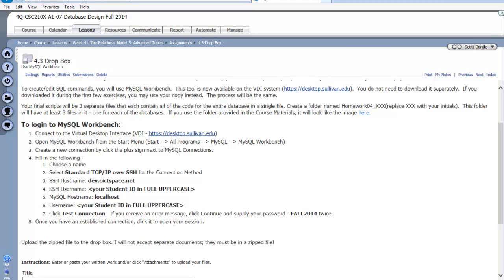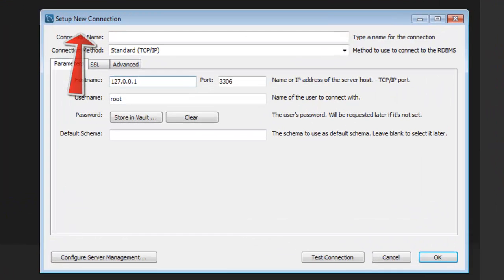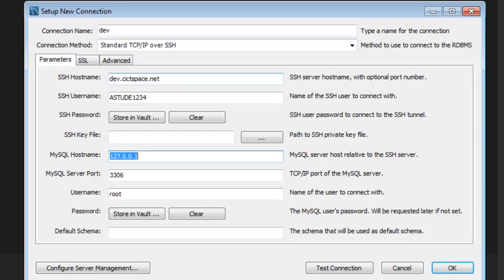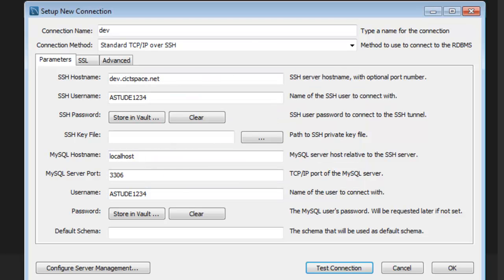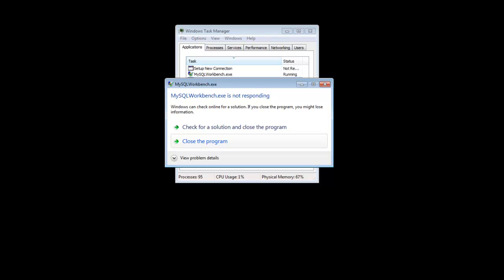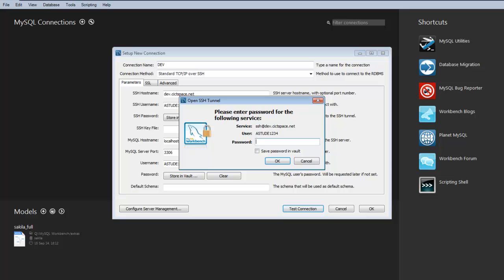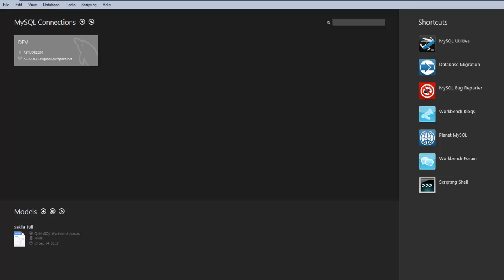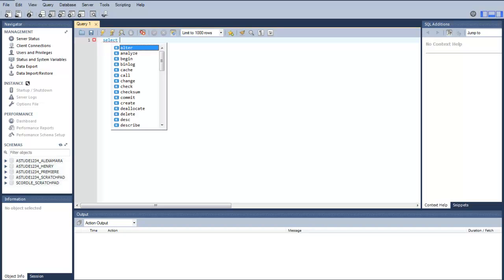Setup & Use MySQL Workbench at Sullivan University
This video demonstrates how to setup and use MySQL Workbench through Sullivan's VDI